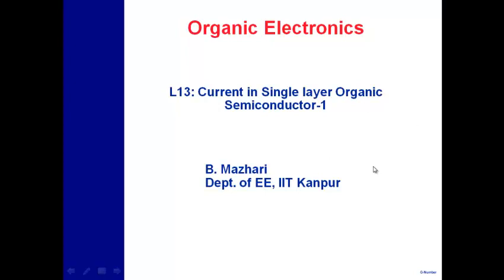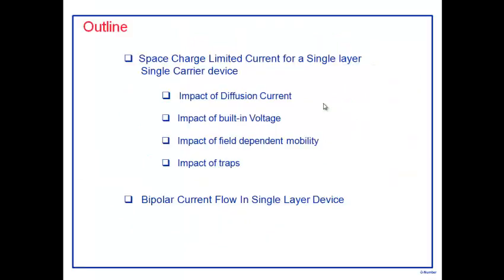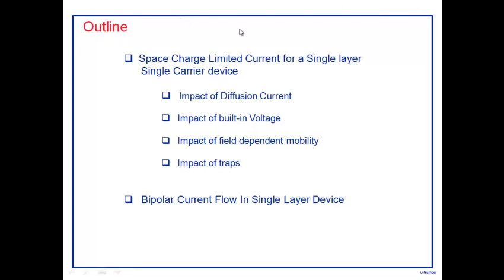Current Voltage characteristics of Organic devices-1 (EE611 L13 )